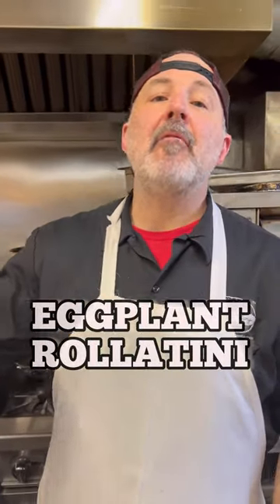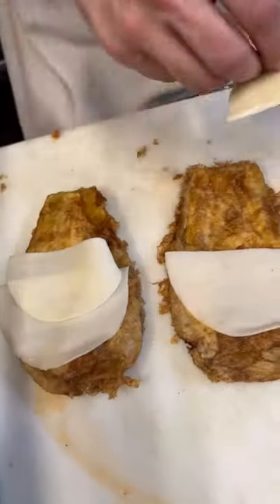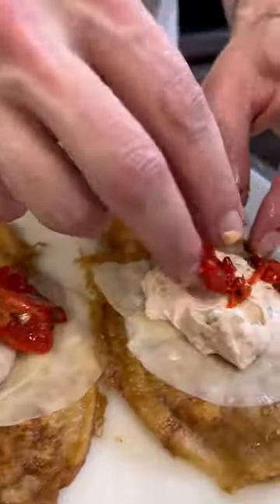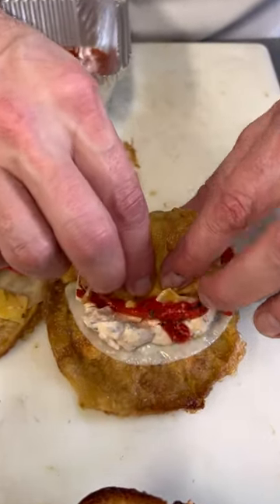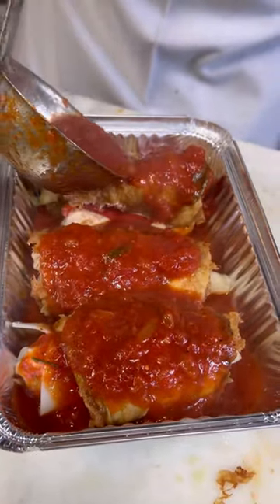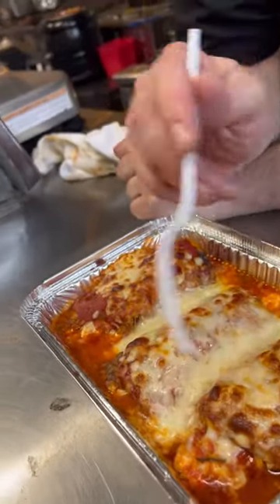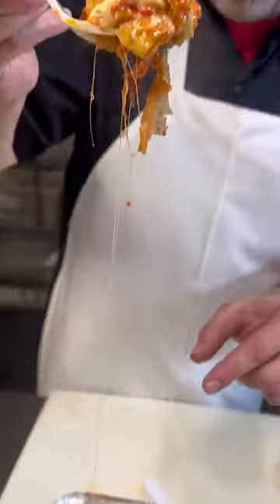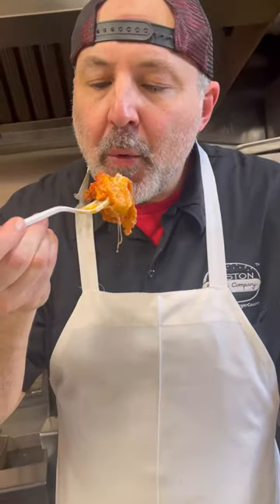Eggplant Rollatini Recipe!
Have you tried our eggplant involtini? A massive tray of this will give you all of the fried eggplant your heart could desire, stuffed with provolone and ricotta, and smothered in tomato sauce and cheese. 🍆

Mortadella Head
20 College Ave, Davis Square